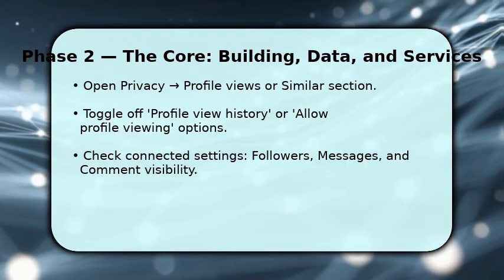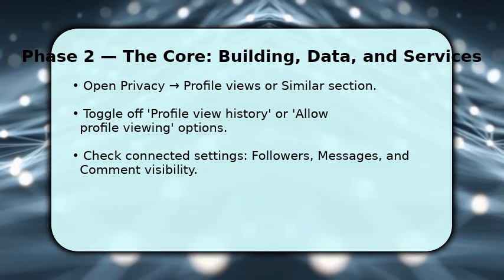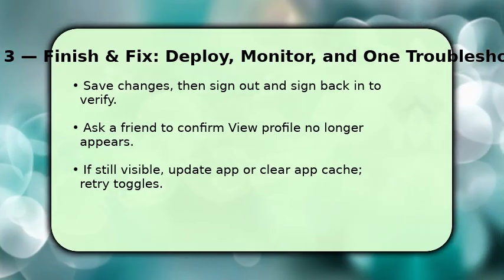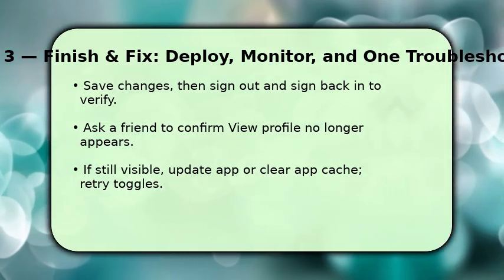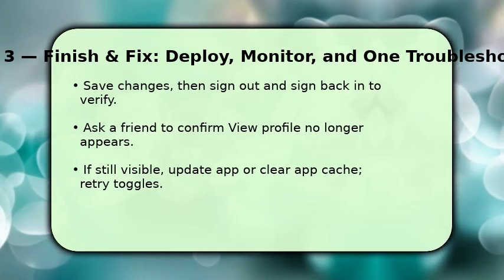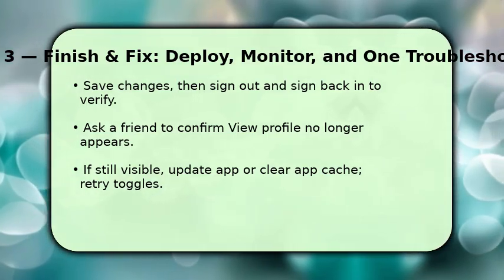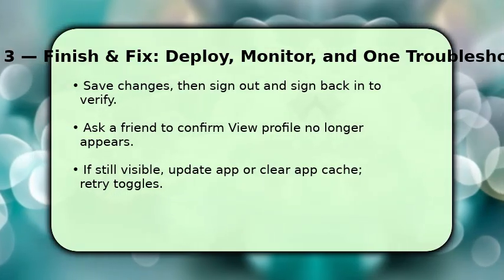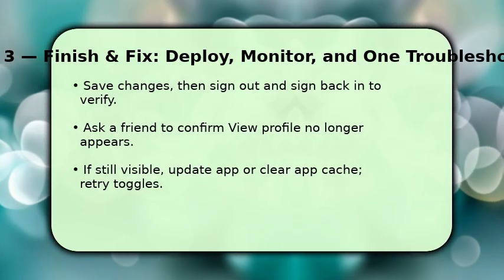How to Remove View Profile on Tiktok - Full Guide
How to Remove View Profile on Tiktok - Full Guide | 🔒 Surfshark VPN Deal — Stay private and secure. $1.99/mo + 3 Months Free ▸

Discover the step-bymediate guide to removing your profile from TikTok, covering privacy settings and account management. Learn how to regain control over who views your content with our comprehensive tutorial.

How to remove view profile on TikTok, Remove Profile View Privacy Settings, Manage Your TikTok Account, Privacy Control on TikTok, Hide My Content from Others on TikTok, Delete or Hide Video On TikTok, How to Lock Down Who Sees What I Post, Remove Profile View Settings in TikTok, Control Your Privacy on Social Media Platforms like TikTok, Deactivate My Account Temporarily